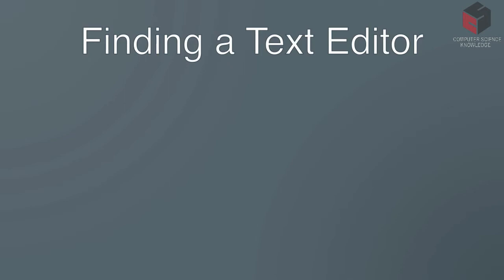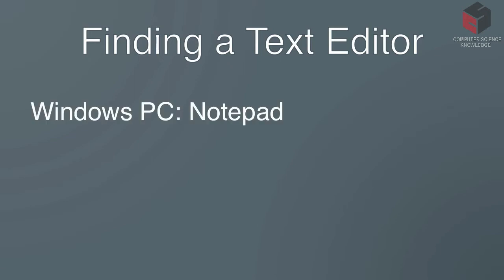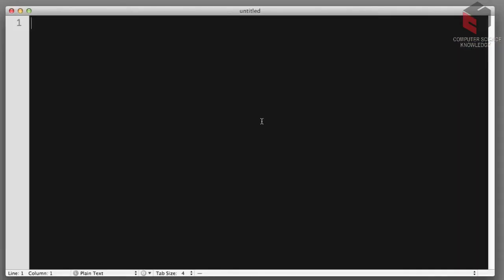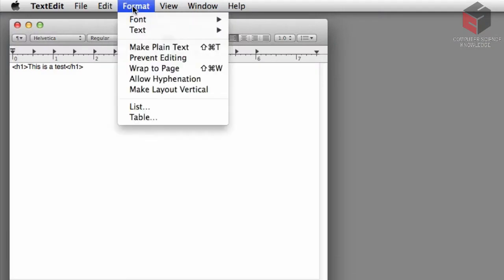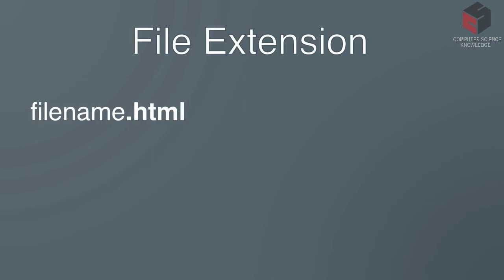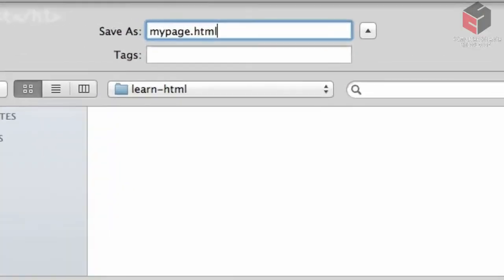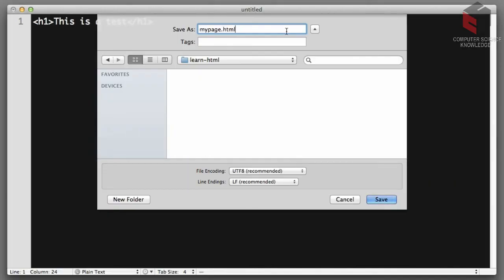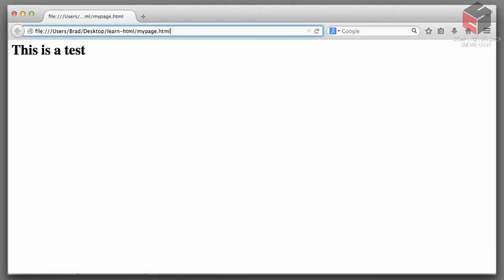30 Days to Learn HTML and CSS Tutorial 004